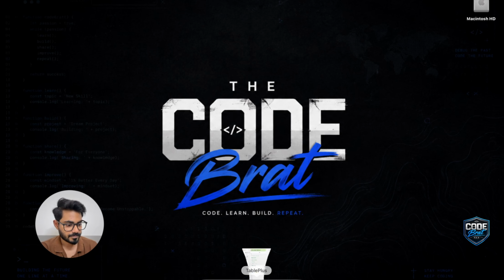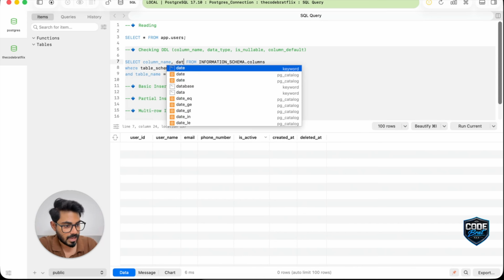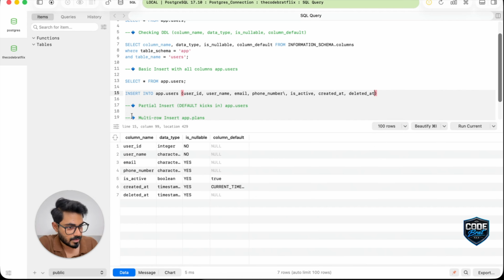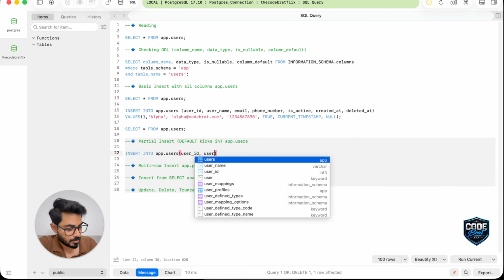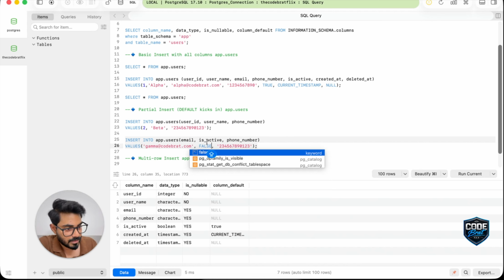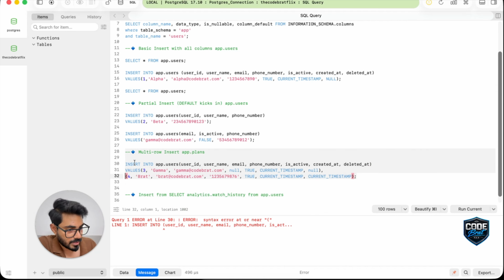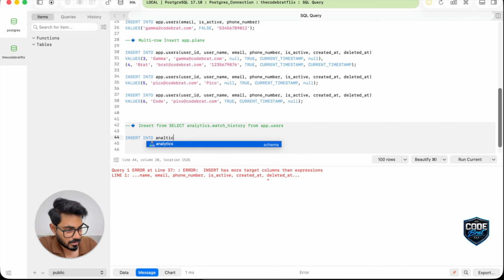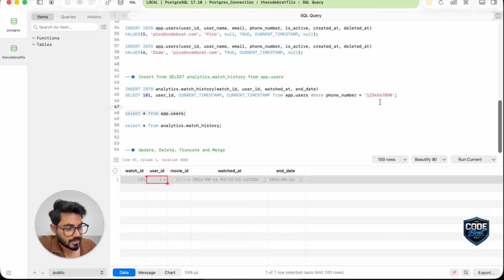INFORMATION_SCHEMA | SQL DML INSERT | DEFAULT, Multiple Rows & INSERT SELECT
What if I told you… before inserting data into SQL, you can ask the database exactly what your table looks like?

And once you understand the structure, one SQL INSERT statement can add multiple rows at once.

In this hands-on PostgreSQL tutorial, we'll explore DML (Data Manipulation Language), focusing specifically on the INSERT operation and how INFORMATION_SCHEMA helps us understand our database structure with Metadata and DDL.

What You'll Learn:

🔹 What is DML (Data Manipulation Language)?
🔹 What is Metadata in SQL?
🔹 How to read table metadata using INFORMATION_SCHEMA
🔹 How to use information_schema.columns
🔹 How to check the structure of an existing table
🔹 Basic INSERT with all columns
🔹 Partial INSERT and how DEFAULT values kick in
🔹 Multi-row INSERT — inserting multiple records with one query
🔹 INSERT INTO ... SELECT — inserting data directly from another table

Tables Used:

📌 app.users
📌 app.plans
📌 analytics.watch_history

By the end of this video, you'll understand different ways to insert data in PostgreSQL and how INFORMATION_SCHEMA can help you inspect your database before working with it.

This is part of The Code Brat's SQL DML — Complete OTT Database series, where we build and work with an OTT database step-by-step.